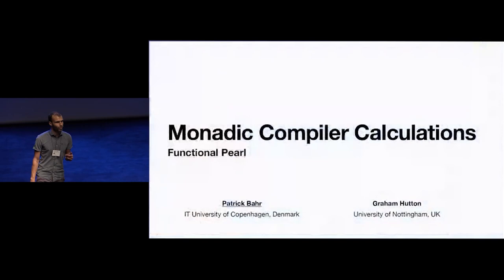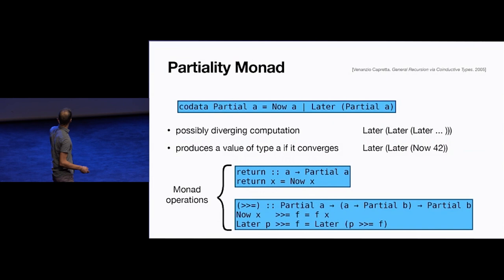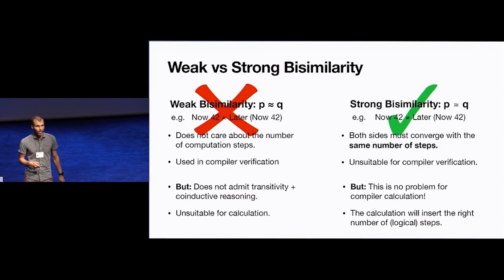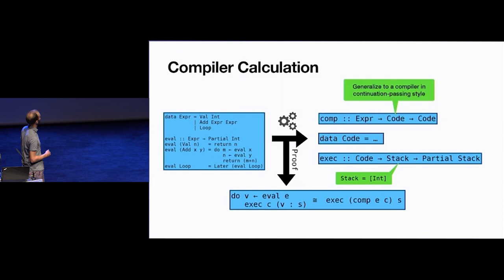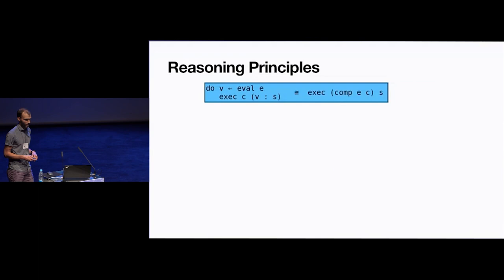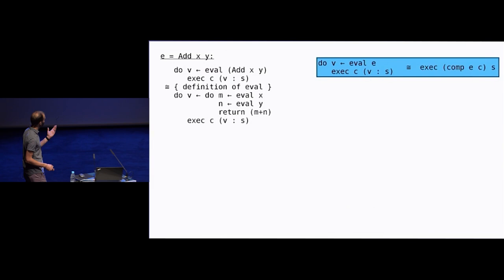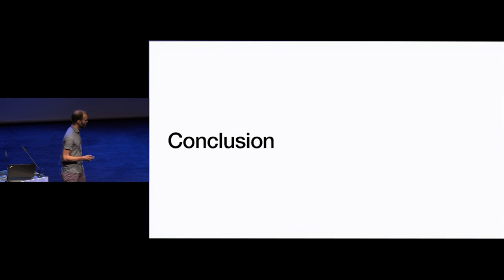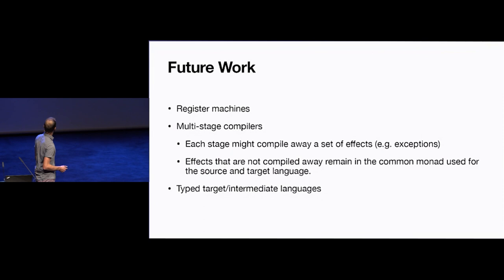[ICFP'22] Monadic Compiler Calculation (Functional Pearl)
Monadic Compiler Calculation (Functional Pearl) (Video, ICFP 2022)
Patrick Bahr and Graham Hutton
(IT University of Copenhagen, Denmark; University of Nottingham, UK)

Abstract: Bahr and Hutton recently developed a new approach to calculating correct compilers directly from specifications of their correctness. However, the methodology only considers converging behaviour of the source language, which means that the compiler could potentially produce arbitrary, erroneous code for source programs that diverge. In this article, we show how the methodology can naturally be extended to support the calculation of compilers that address both convergent and divergent behaviour simultaneously, without the need for separate reasoning for each aspect. Our approach is based on the use of the partiality monad to make divergence explicit, together with the use of strong bisimilarity to support equational-style calculations, but also generalises to other forms of effect by changing the underlying monad.